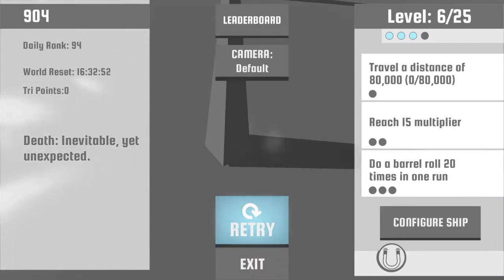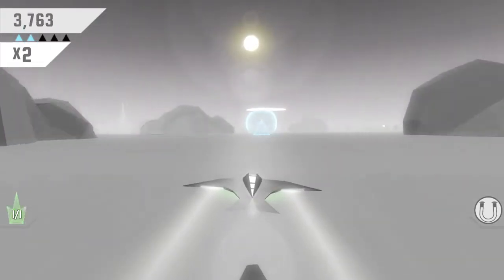RaceTheSun Full Playthrough Episode 003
RACE THE SUN [CROSS-BUY]